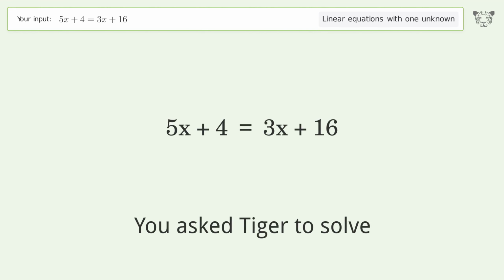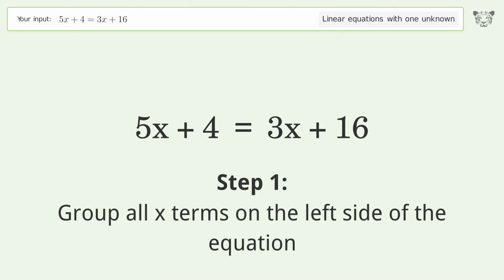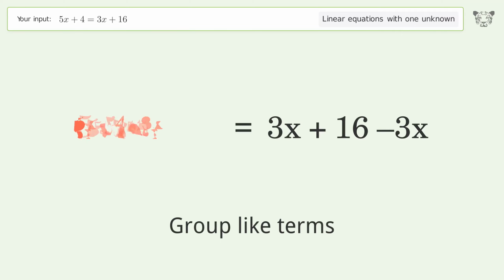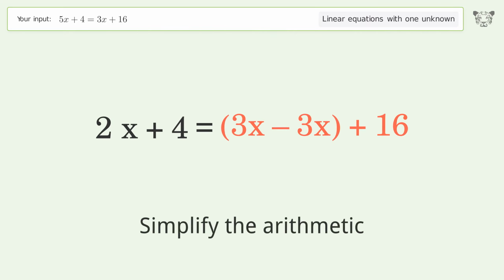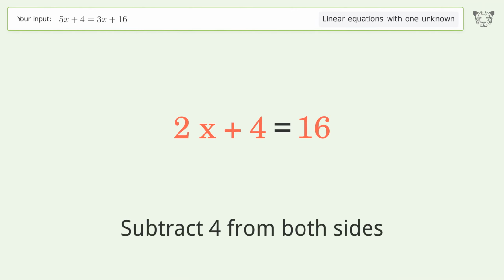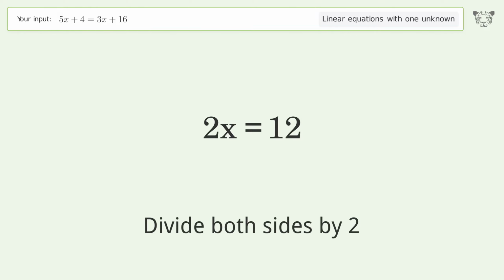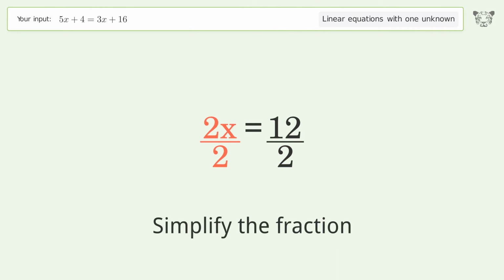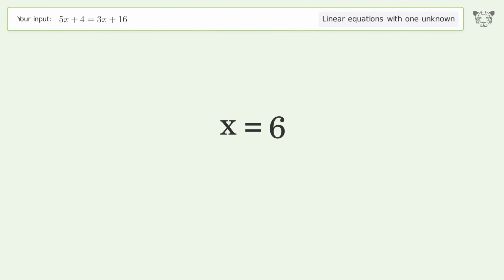Linear equation with one unknown: Solve 5x+4=3x+16 step-by-step solution